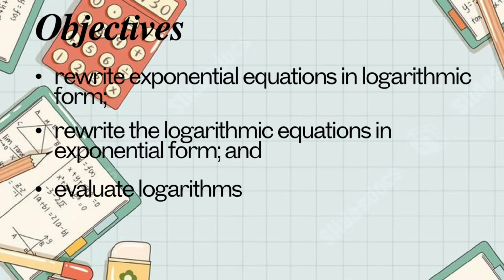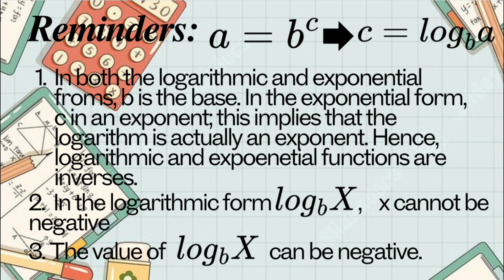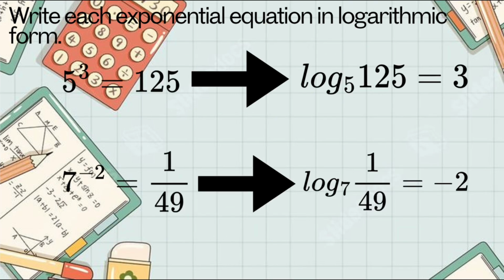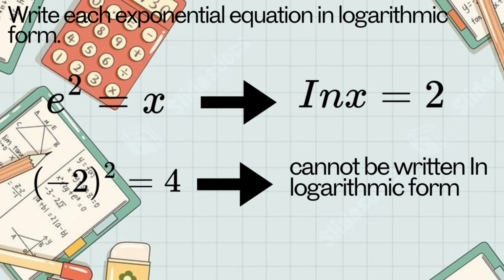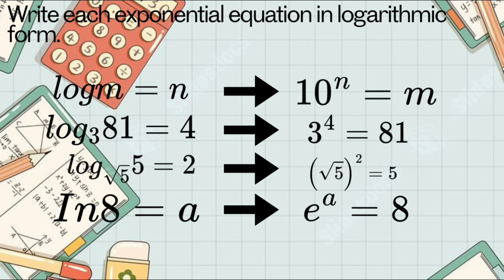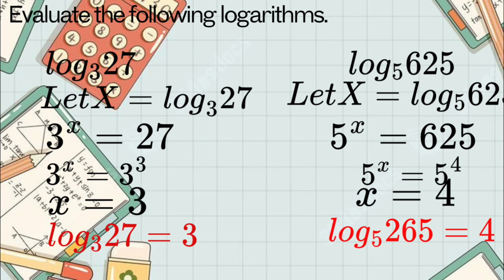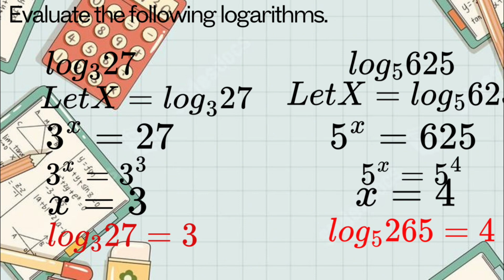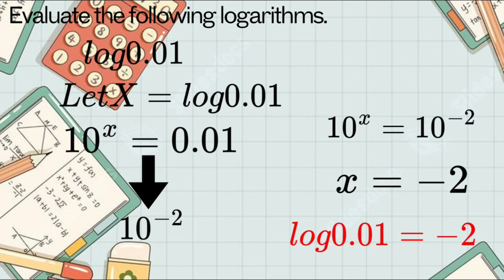INTRODUCING LOGARITHMIC FUNCTIONS